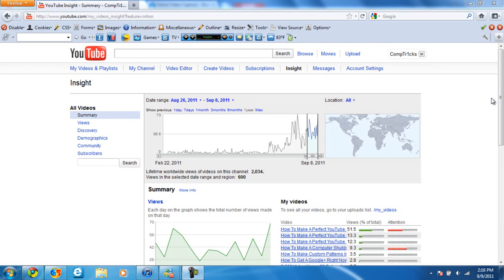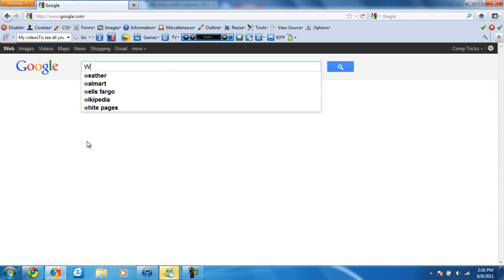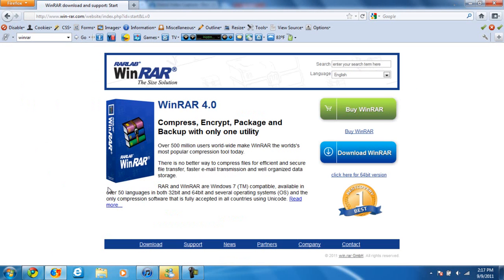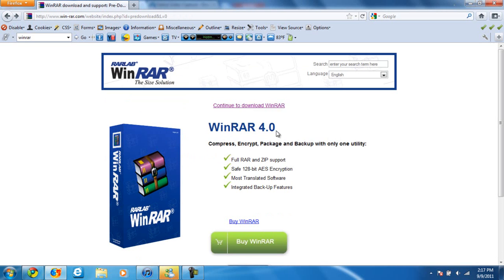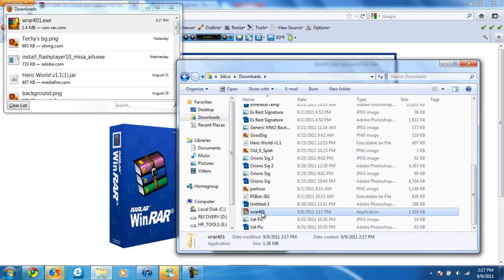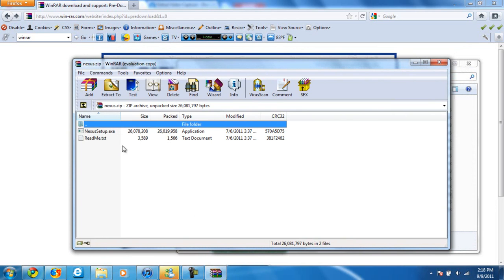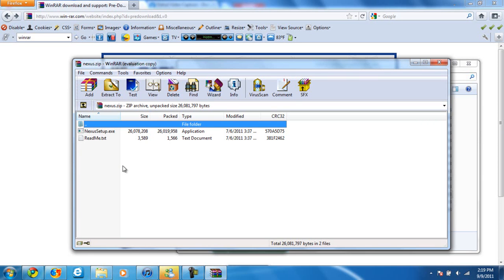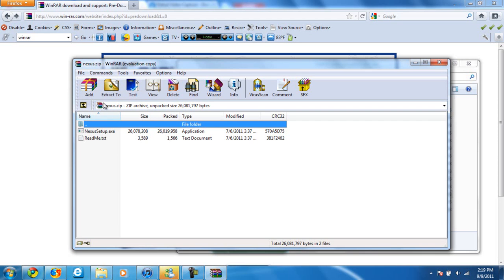What Is WinRar?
CompTr1cks teaches you what WinRar is and how to download it.